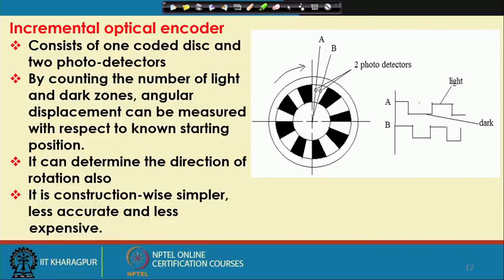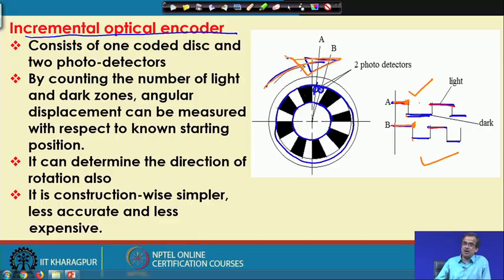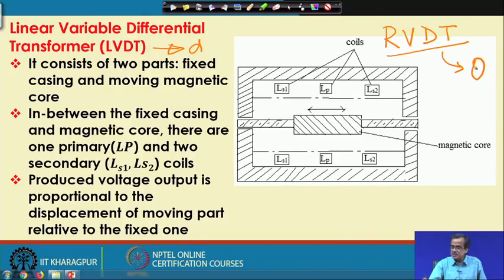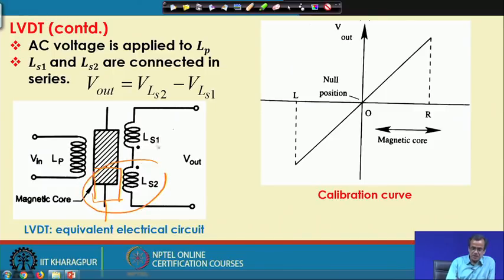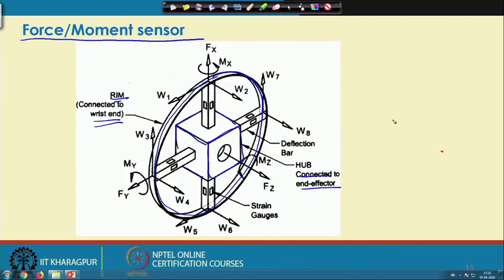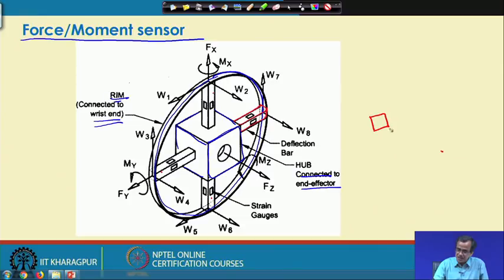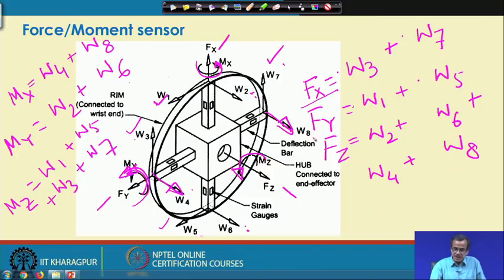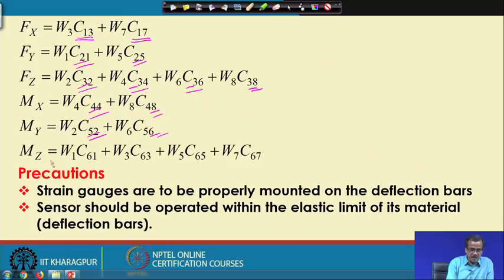Lecture 32: Sensors (Contd.)